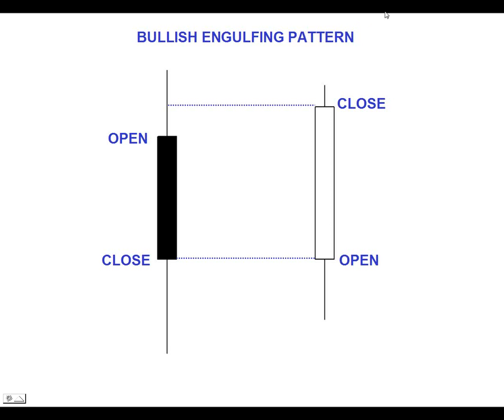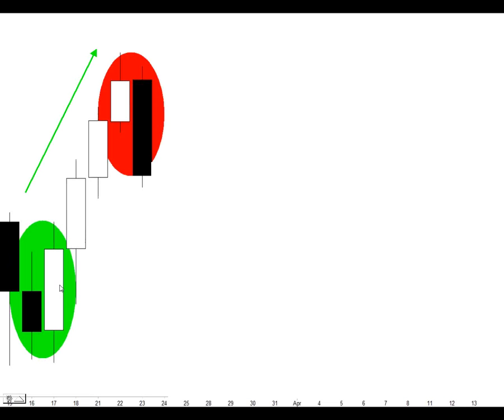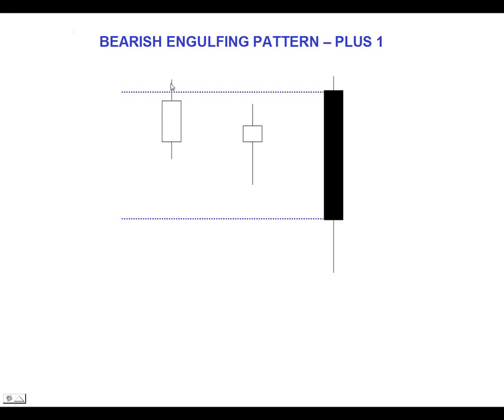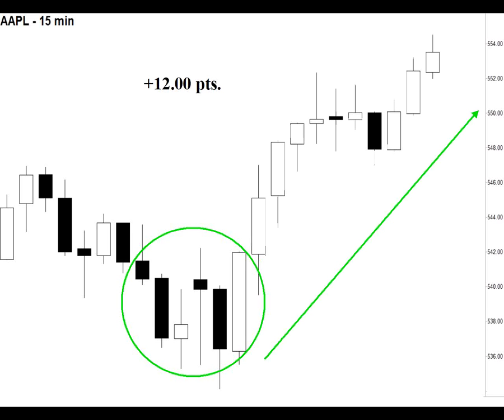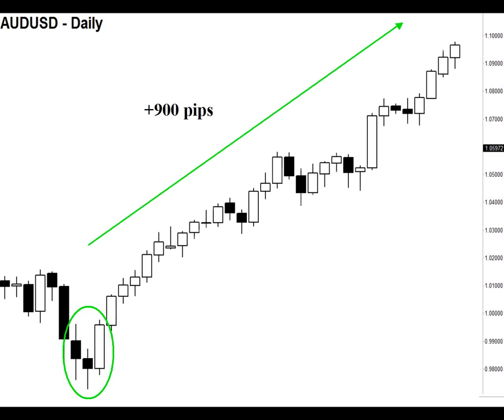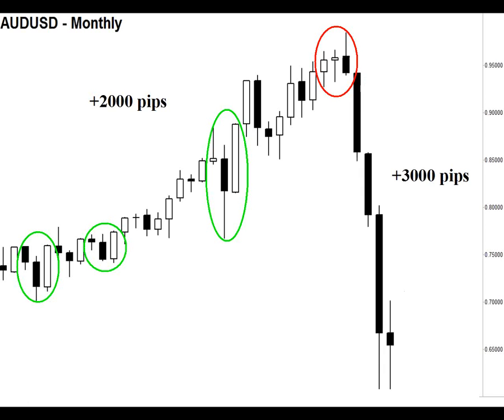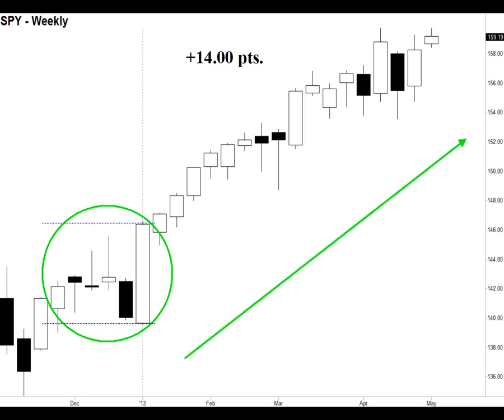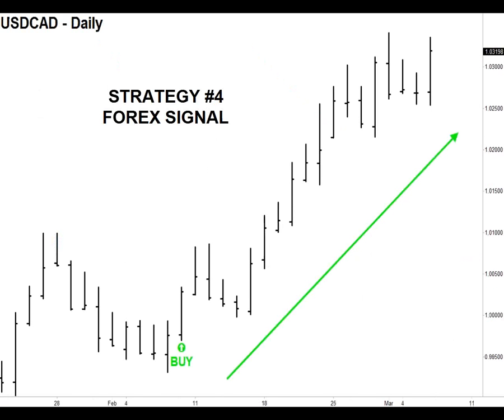New And Simple Ways To Use Candlesticks Part 1 Steven Primo